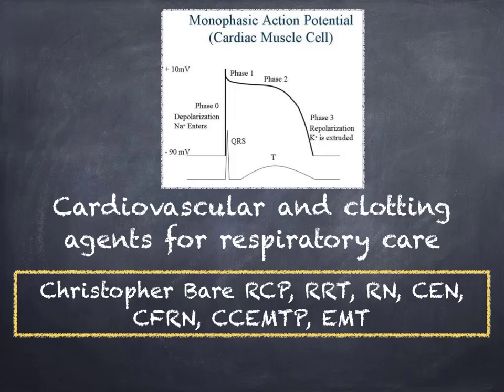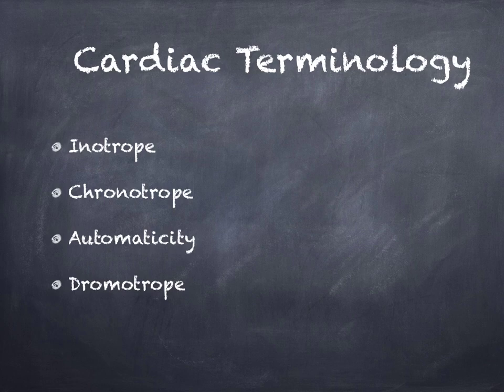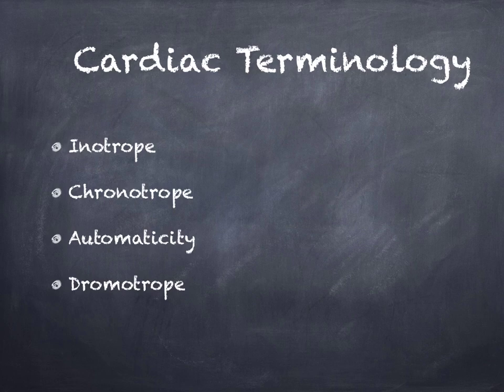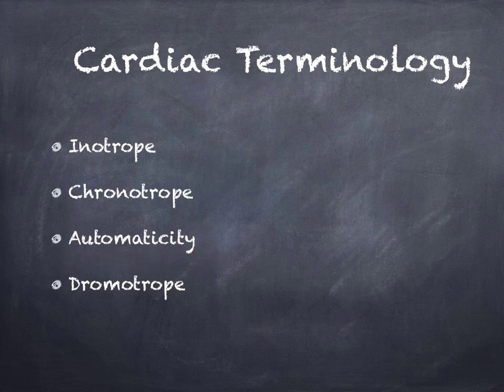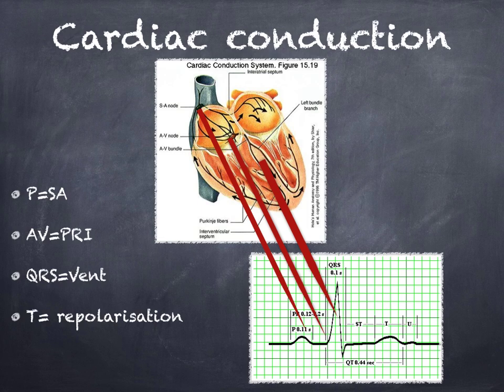Introduction to cardiac pharmacology 1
Intro to basic cardiac pharmacology for respiratory care.